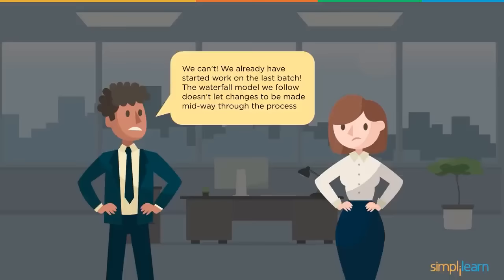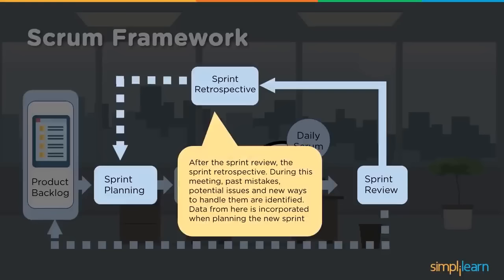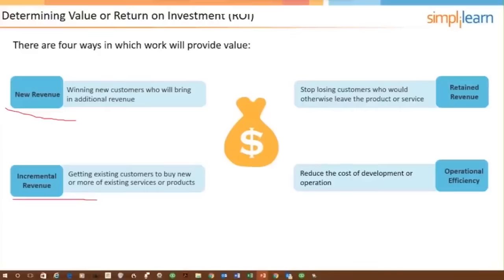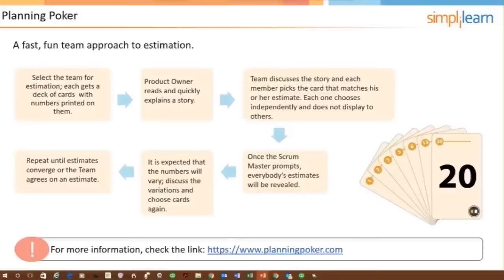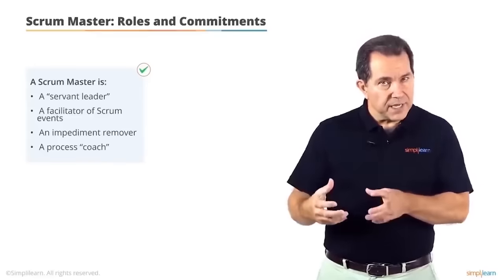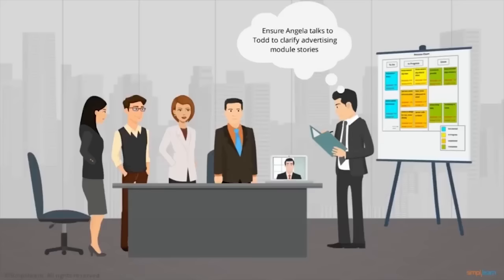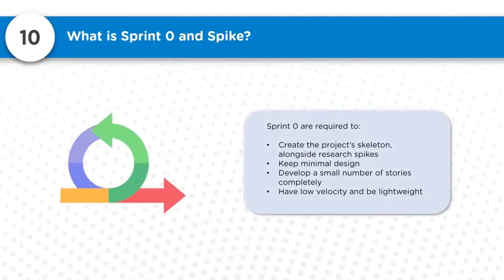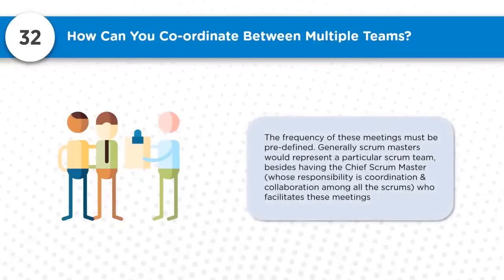Scrum master Full Course | Scrum Master Certifications Training | Scrum Master Tutorial |Simplilearn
In this scrum master full course, join us as we take you through some of the most important concepts of the Scrum Methodology. We'll tell you about what is scrum, the components of the scrum process, the role of a scrum master, the scrum methodology, how scrum meetings work, how scrum and kanban are different from one another, interview questions, and much more! So, without further ado, let's jump right in!

00:00:00 What is Scrum
00:34:35 Agile Scrum Master Training
01:58:22 Scrum Master Role
02:09:03 Scrum Methodology
02:20:36 Scrum Meeting
02:30:05 Scrum Vs. Kanban
02:41:45 Scrum Interview Questions

✅Start learning today's most in-demand skills for FREE.

Choose over 300 in-demand skills and get access to 1000+ hours of video content for FREE in various technologies like Data Science, Cybersecurity, Project Management & Leadership, Digital Marketing, and much more.

- 2 Days of Online Virtual Class
- 20 PDUs and 16 SEUs

✅ Skills Covered

- Scrum lifecycle
- Scrum terminologies
- Distributed Scrum